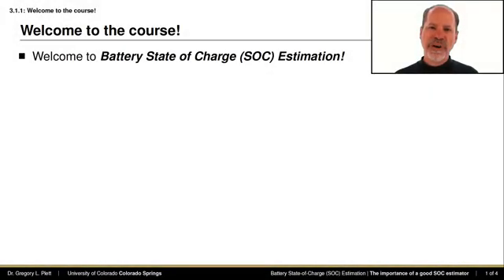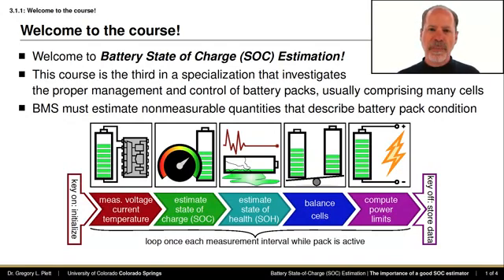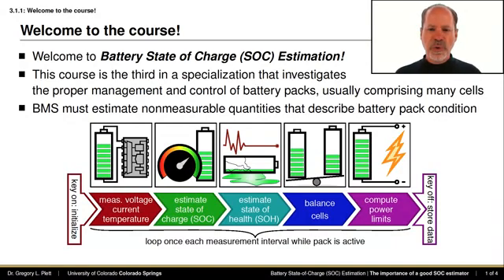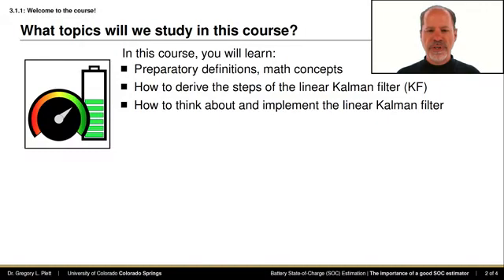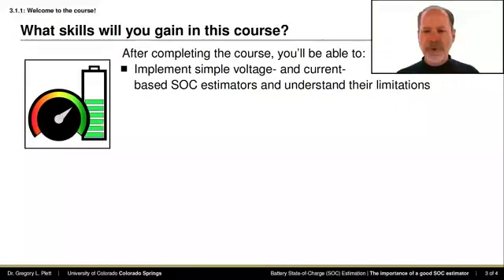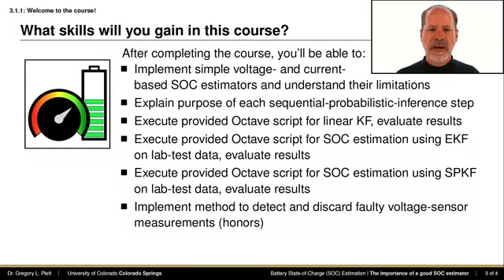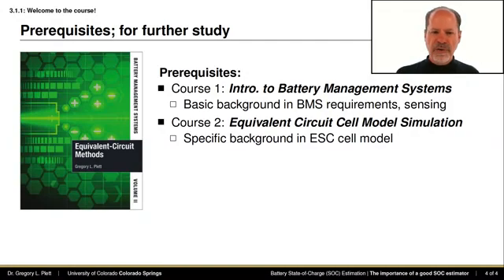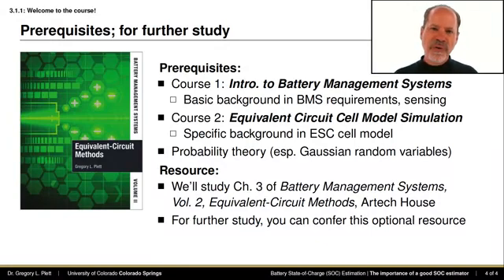Battery State-of-Charge (SOC) Estimation - Learn Electrical Engineering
This is the best Electrical Engineering course
Battery State-of-Charge (SOC) Estimation overview
In this course, you will learn how to implement different state-of-charge estimation methods and to evaluate their relative merits. By the end of the course, you will be able to:- Implement simple voltage-based and current-based state-of-charge estimators and understand their limitations
- Explain the purpose of each step in the sequential-probabilistic-inference solution
- Execute provided Octave/MATLAB script for a linear Kalman filter and evaluate results
- Execute provided Octave/MATLAB script for state-of-charge estimation using an extended Kalman filter on lab-test data and evaluate results
- Execute provided Octave/MATLAB script for state-of-charge estimation using an sigma-point Kalman filter on lab-test data and evaluate results
- Implement method to detect and discard faulty voltage-sensor measurements